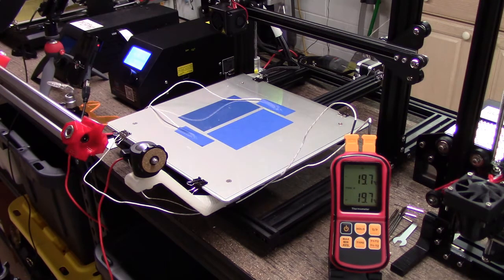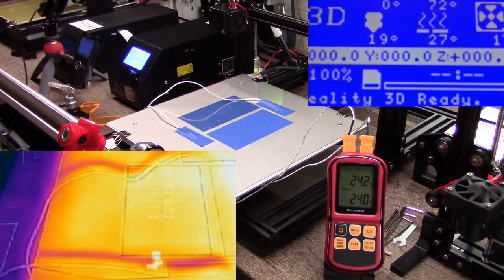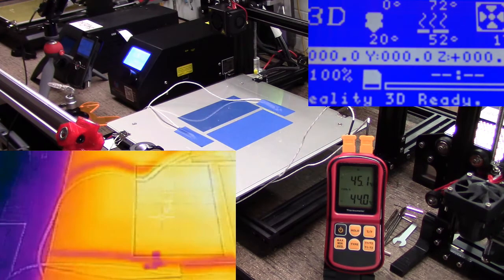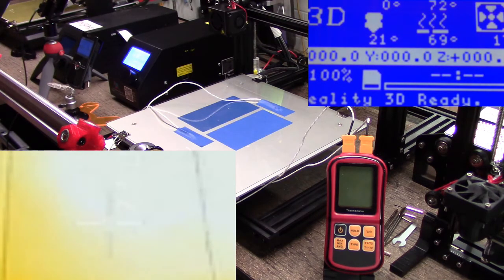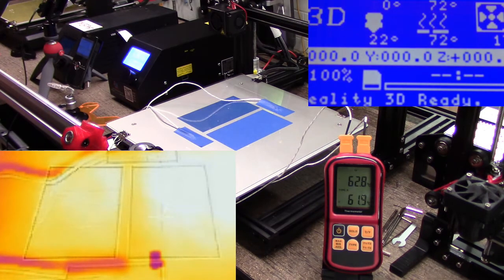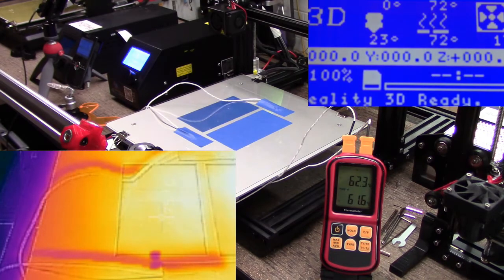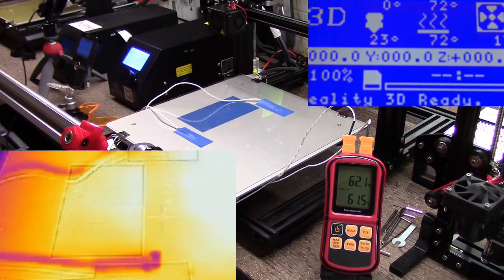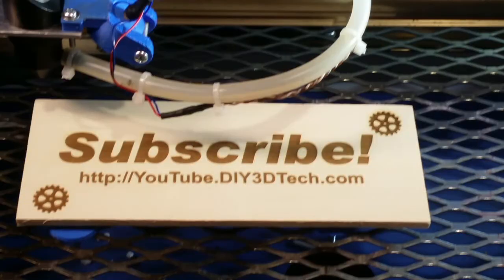Creality CR10 - Measuring PEI Heat Transfer With Flir Camera!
for more information on this and many other projects!  As in this episode, we will be measuring the heat transfer from the [heated] bed of the Creality CR-10 through the PEI printing surface as just how much heat does it transfer?  Also near the end again will show removing the tape and only reading from the (through PEI) the bare metal bed.